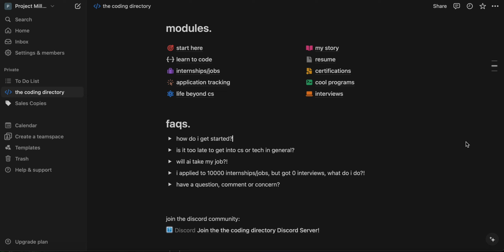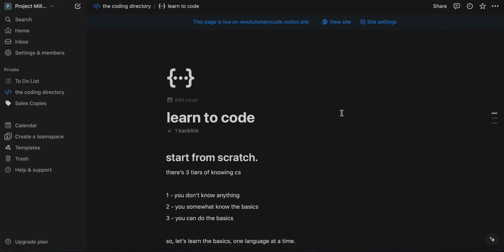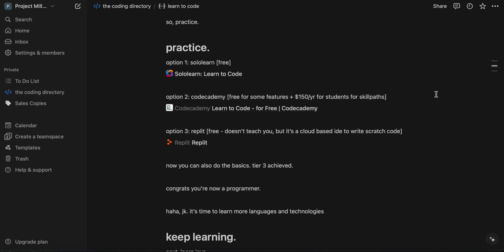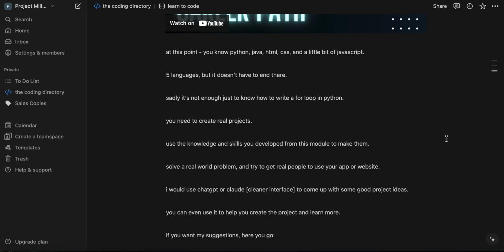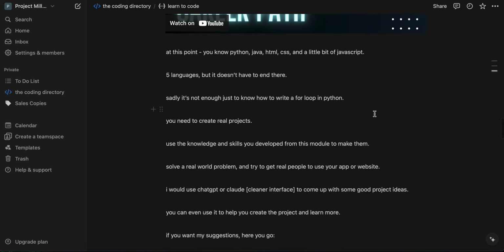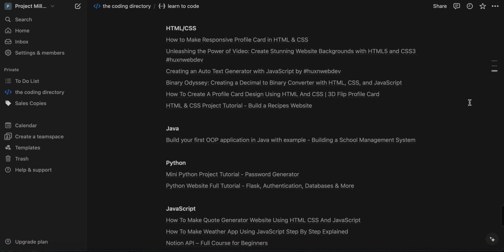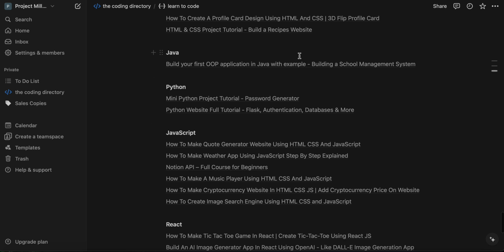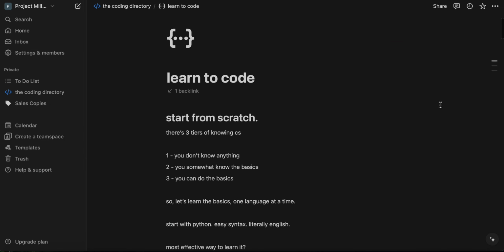learning to code is easy, actually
i will teach you to learn how to code from scratch, how to land your dream internship or job, all for free.